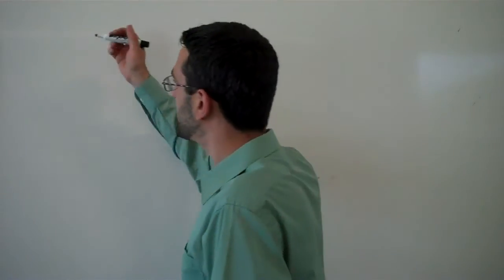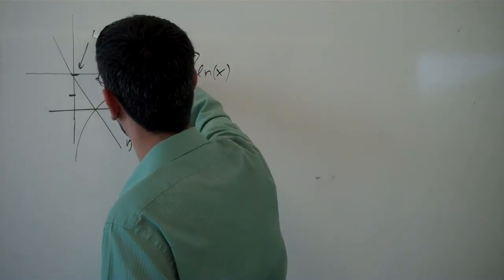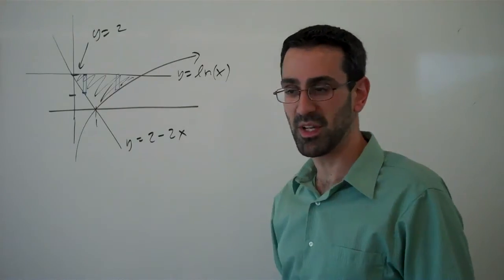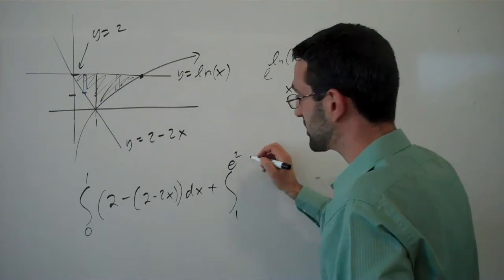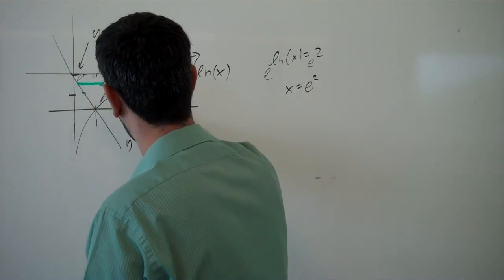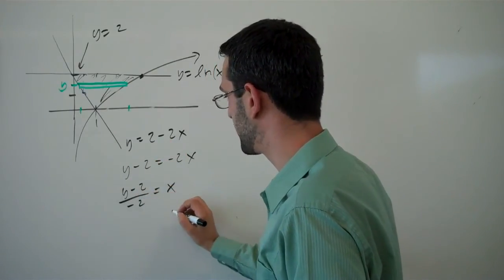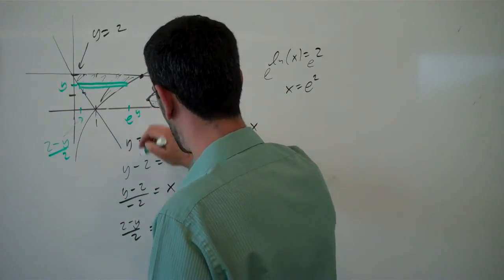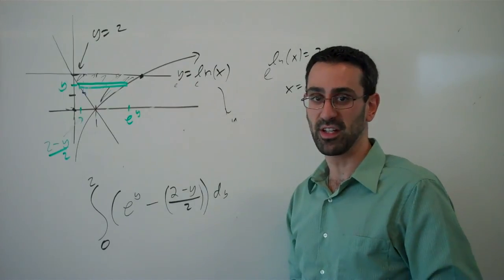Example of slicing horizontally to find an area